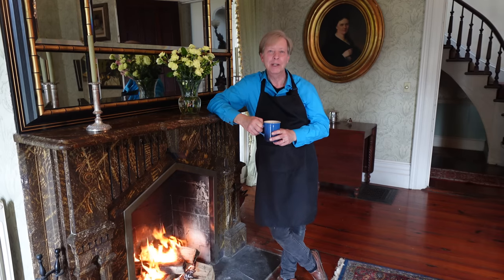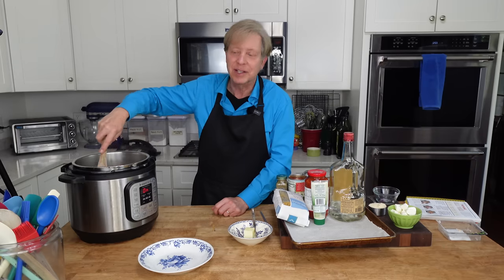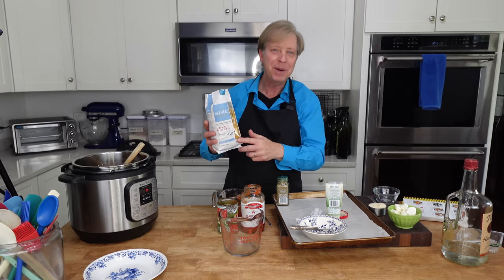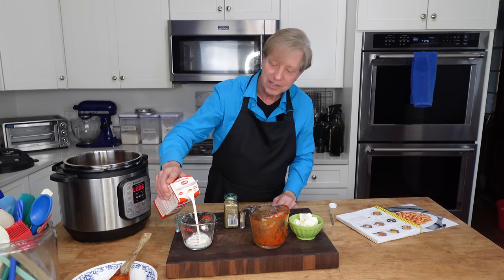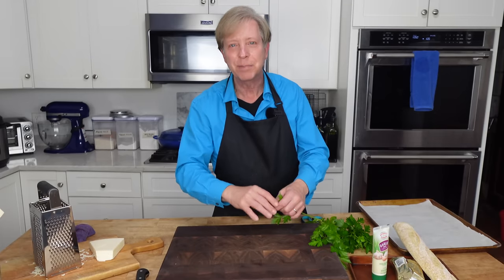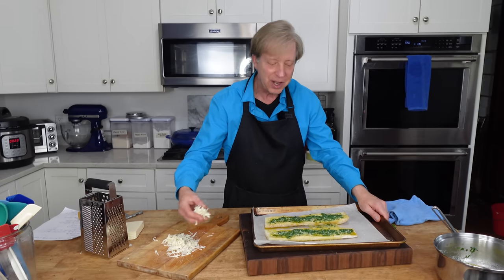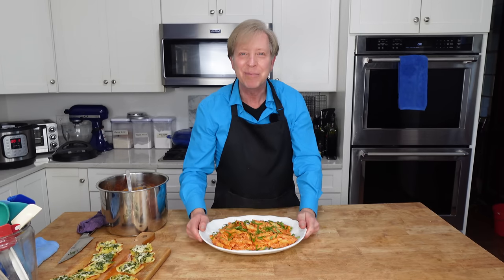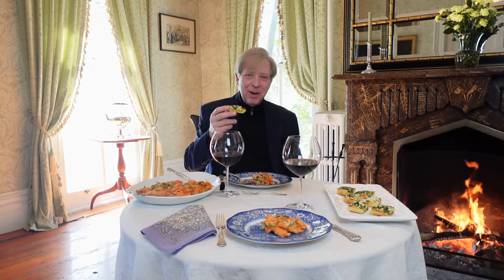Fireside Dinner with Kevin: AMAZING Penne Alla Vodka!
Hello, friends -- in this episode we are making Instant Pot Penne Alla Vodka plus homemade Garlic Bread. Thank you for dining with me!

*Instant Pot
*The Step-By-Step Instant Pot Cookbook
*Bench Scraper
*Cloth Napkins